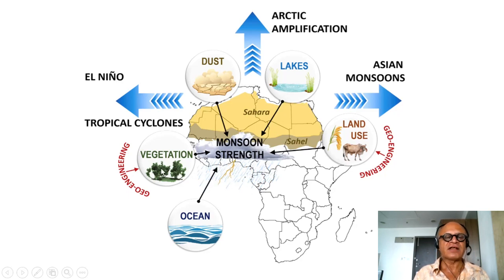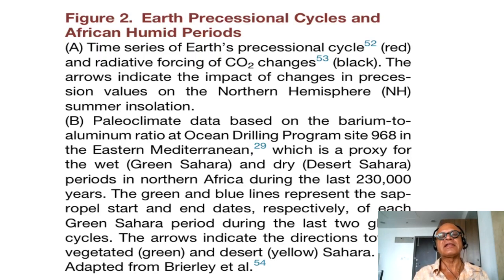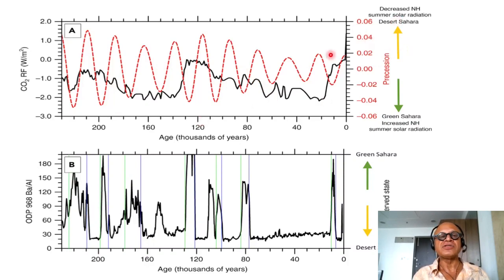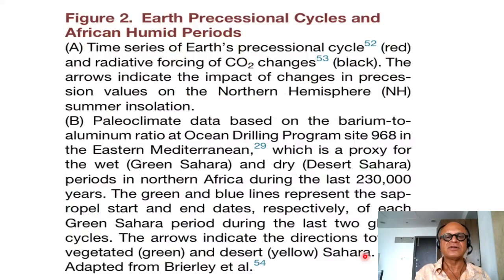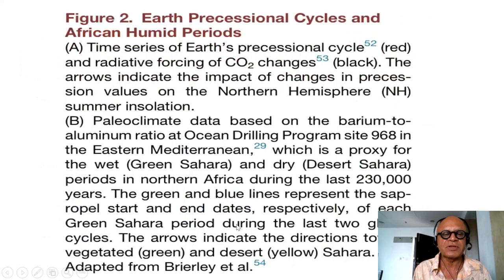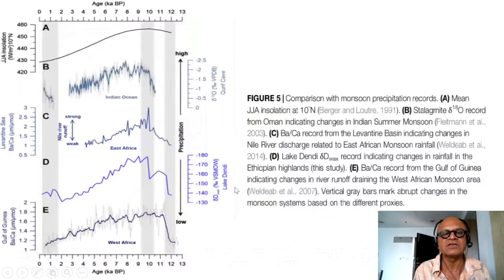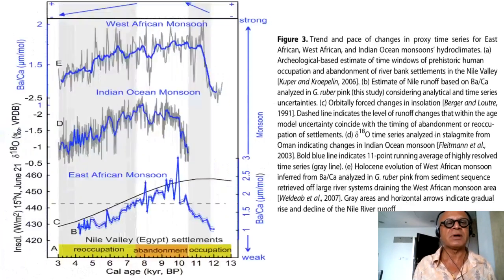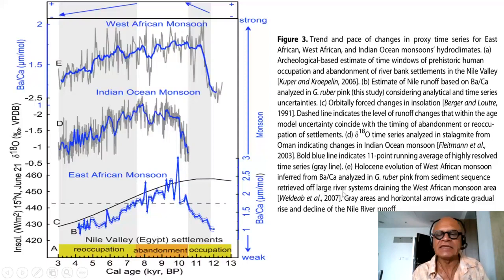13 African Monsoons and Civilizations During the Holocene